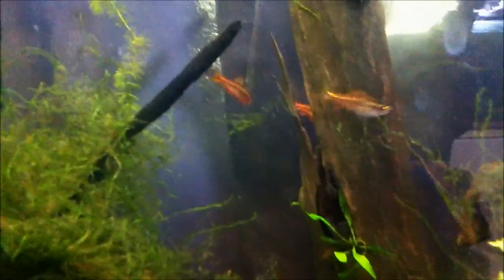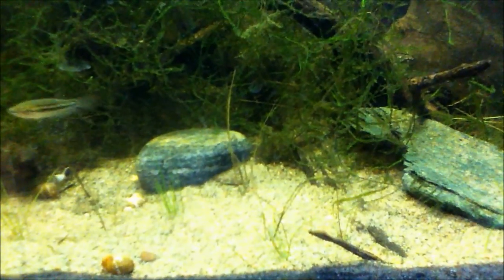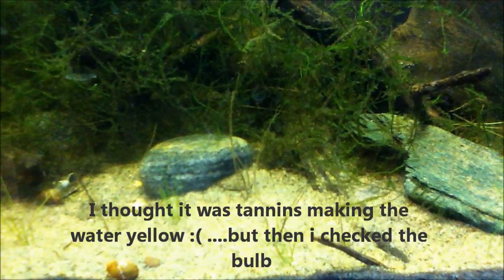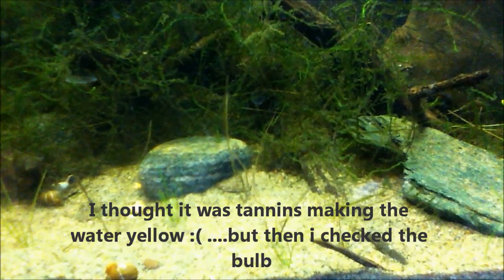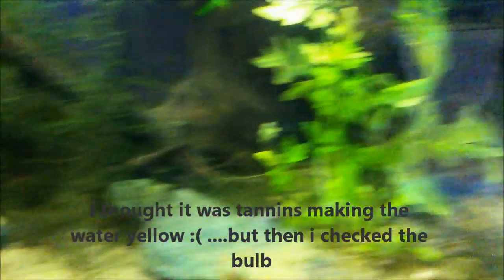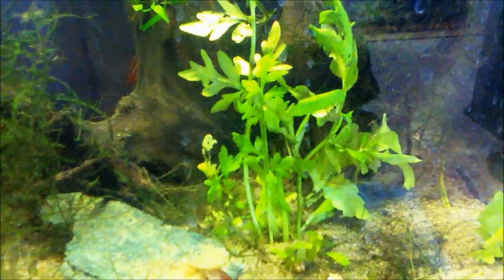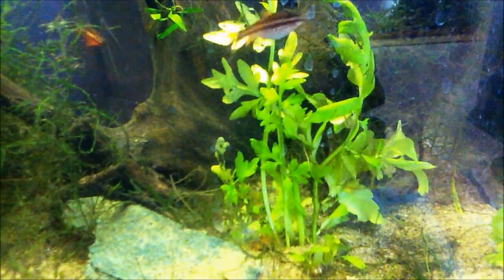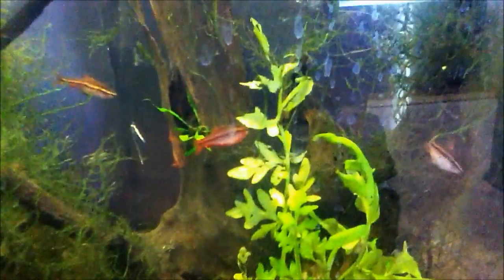Why I need to check my lighting more often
Laugh at me if you want.